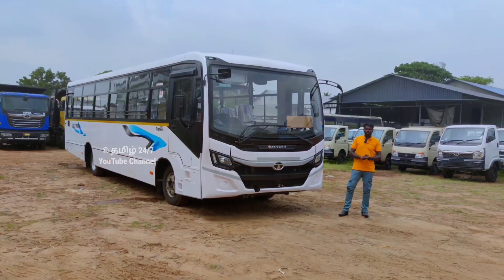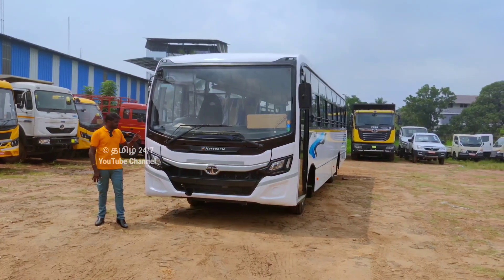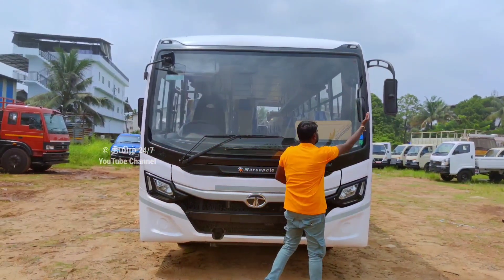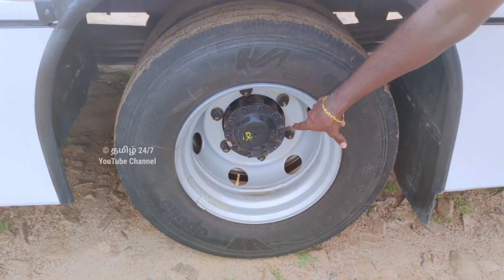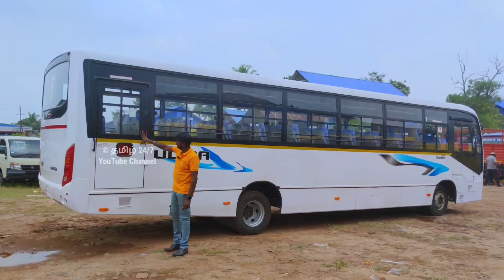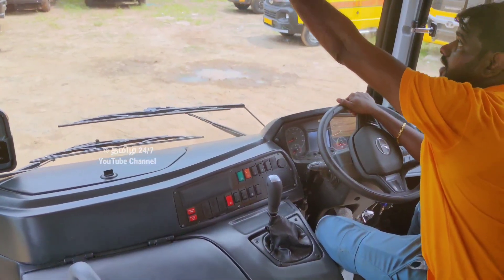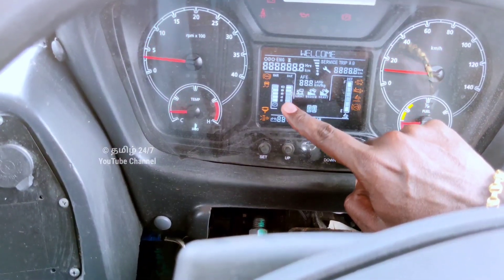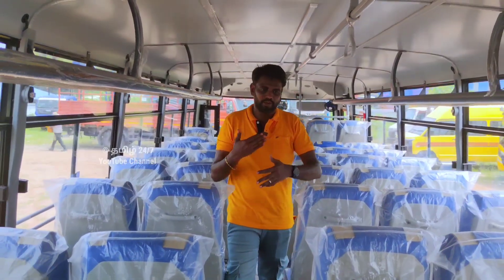TATA Satarbus Ultra சொகுசு பயணத்திற்கு ஏற்ற தரமான வண்டி ரீவியூ | தமிழ் 24/7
Tata starbus ULTRA Review in tamilnadu